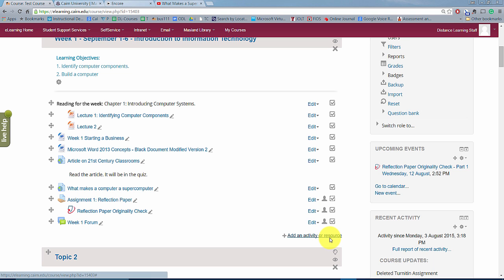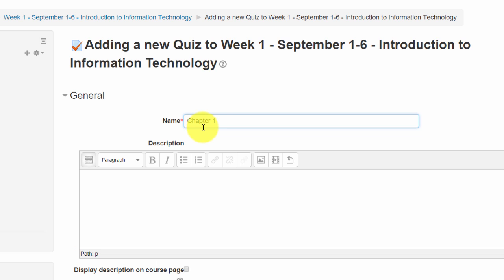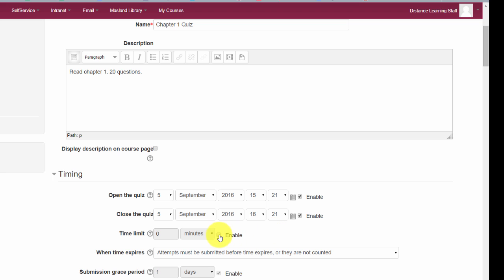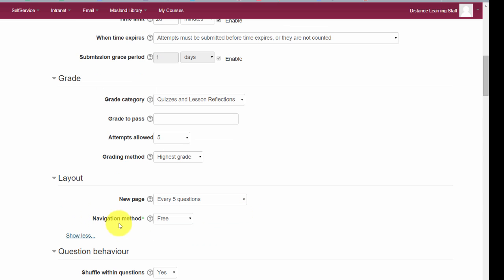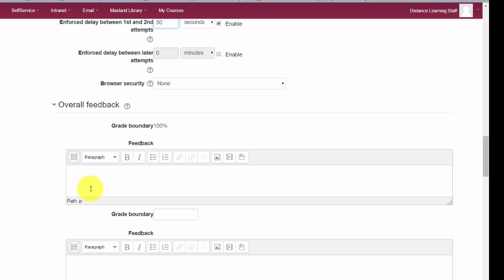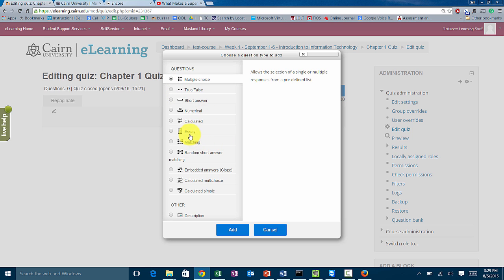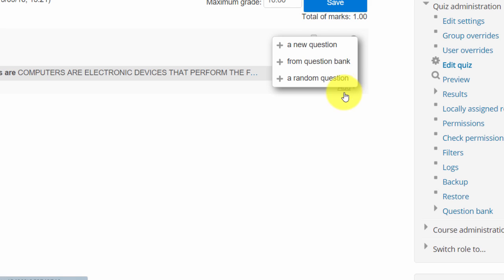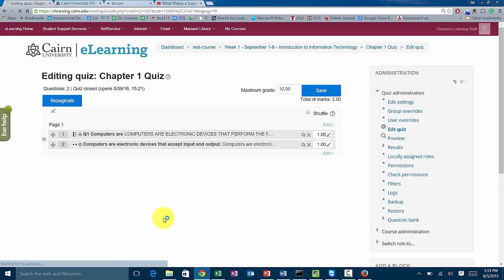Moodle™ Software Platform Tutorial - Configuring & Using Quizzes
An easy to follow step-by-step faculty tutorial on how to create quizzes and use quizzes in a course in Moodle™ Software Platform.

Understand how quizzes work in Moodle™ Software Platform
Create quizzes and add questions to a quiz in Moodle™ Software Platform
Add true/false and multiple choice questions in a quiz in Moodle™ Software Platform.
Add essay questions to a quiz in Moodle™ Software Platform.
Review student attempts on a quiz in Moodle™ Software Platform.
Grade essay questions for a quiz in Moodle™ Software Platform.